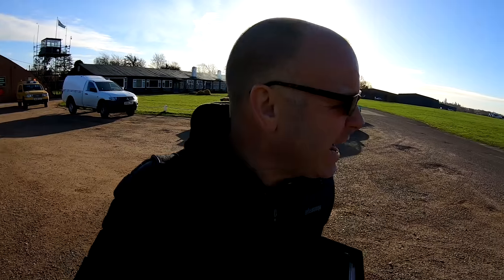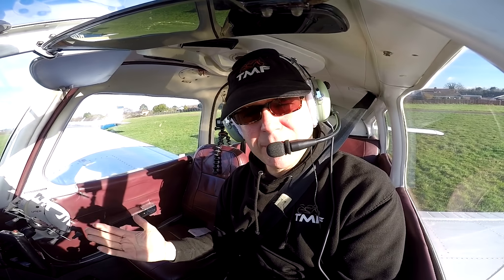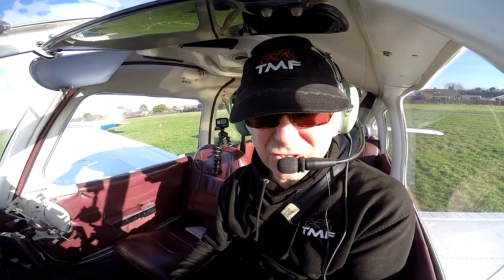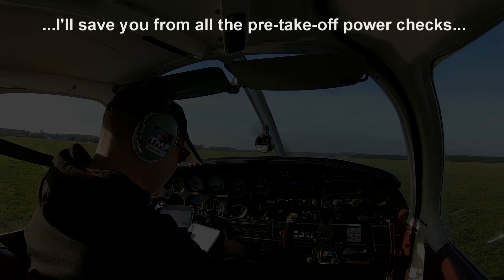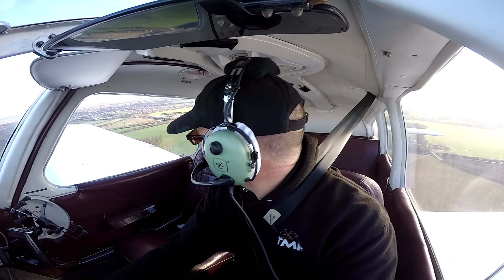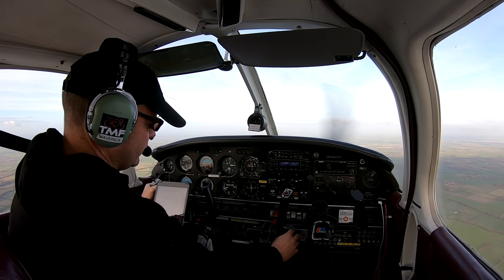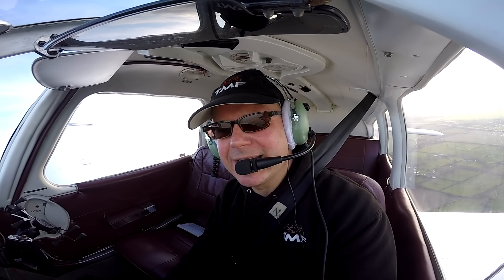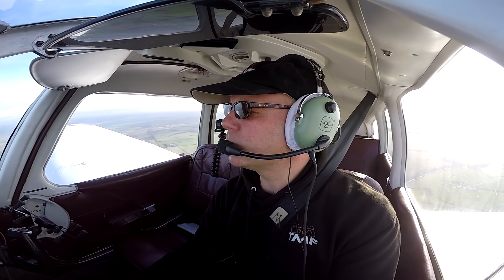Let's go flying! - Turweston - Part 1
Having had such positive feedback from my last flying video I thought I'd sneak another bonus one up for those of you who have requested it - in this video I take a winter's flight up to Turweston for a spot of lunch, I've got a spare seat, why not join me?  Part 1 of 2

Honda CRF250L
Triumph Street Triple R
BMW R1200GS